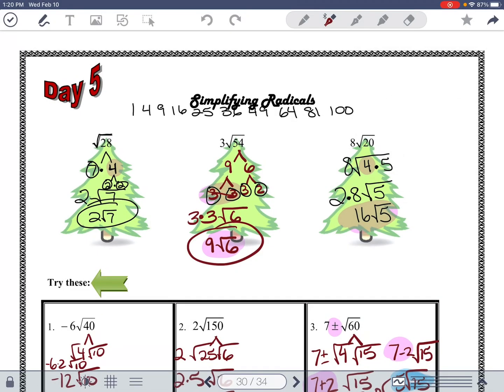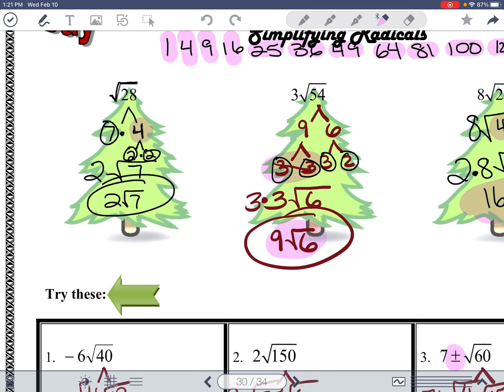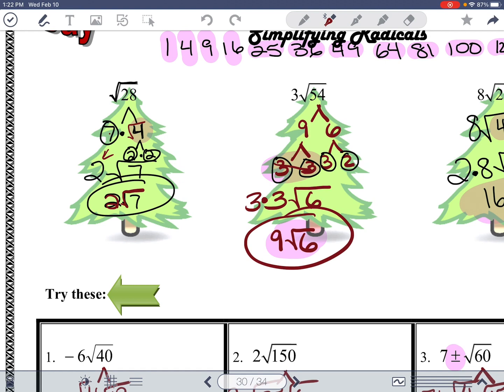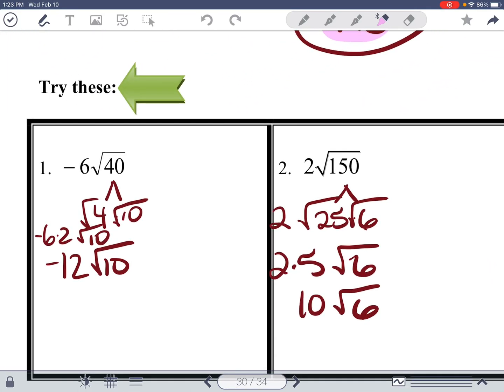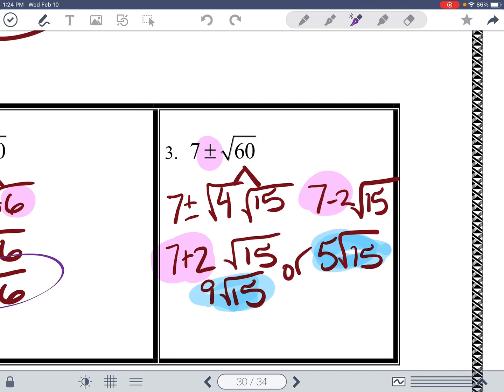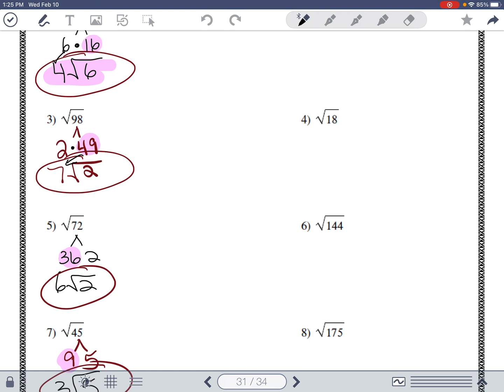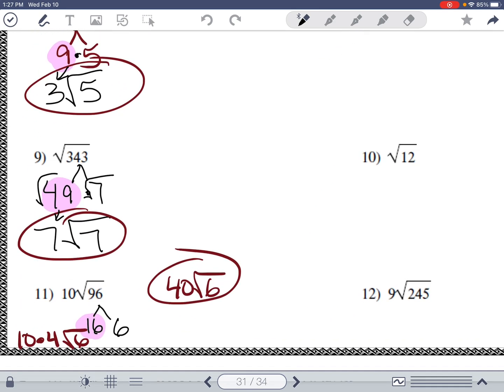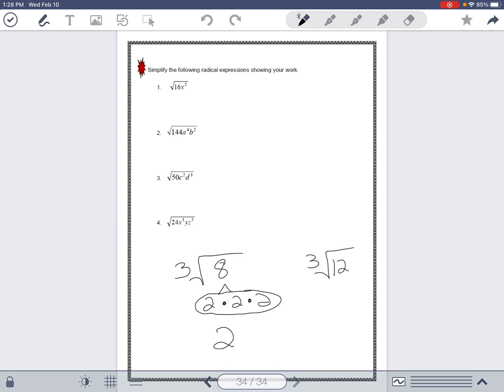Simplifying radicals video